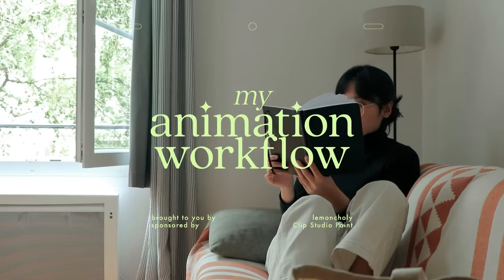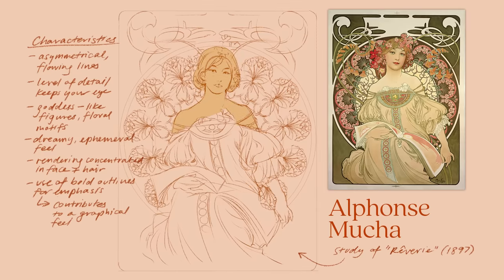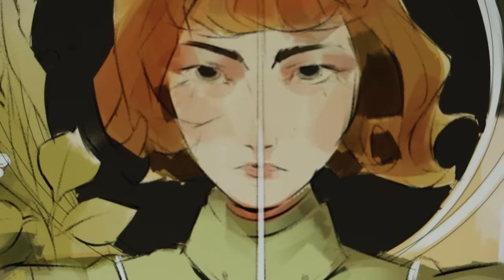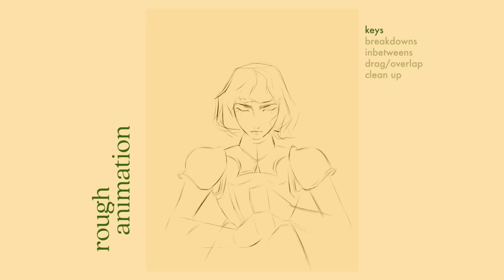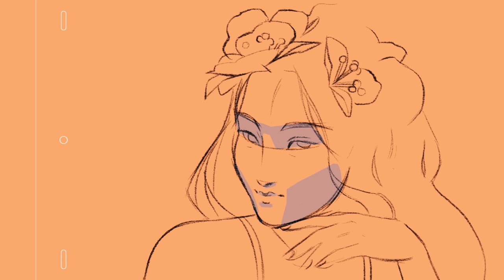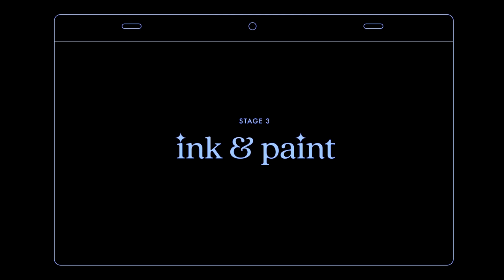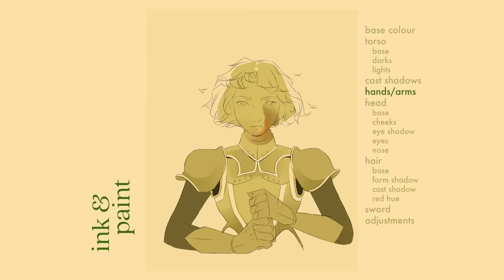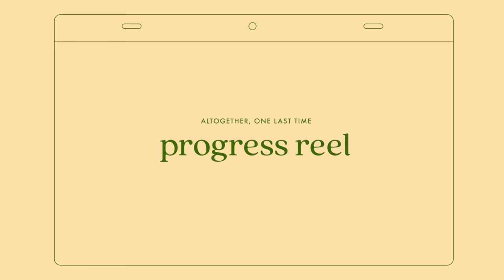Animation Workflow: Creating a Moving Illustration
The most detailed thing I've ever animated. I know my limits now.

TIMESTAMPS
00:00 Intro
00:41 Design & Ideation
02:47 Animation
06:31 Ink & Paint
08:19 Composite
08:57 Final Result
09:05 Progress Montage

MY TOOLS
Illustration — Clip Studio Paint
Animation — Clip Studio Paint
Drawing Tablet — Wacom Intuos Small (normally I’d use a Cintiq, but didn’t have access to one when making this video)